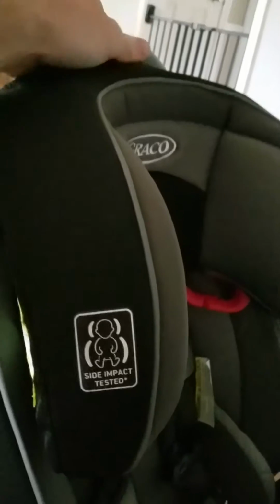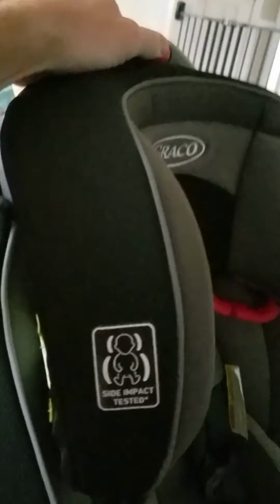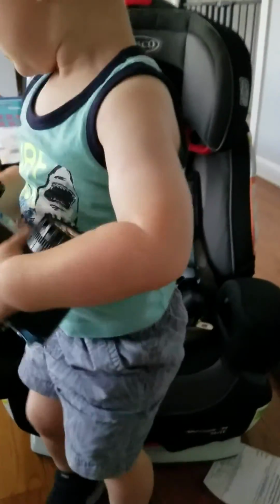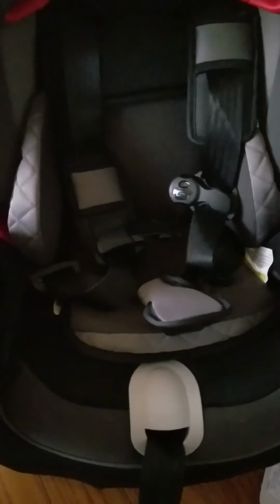graco elite 80 nautilus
hard to tighten harness